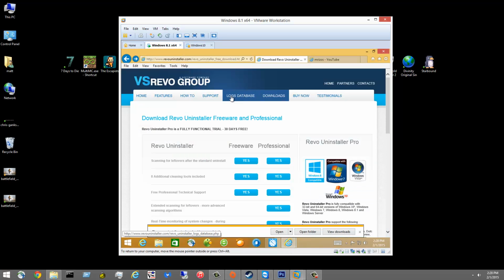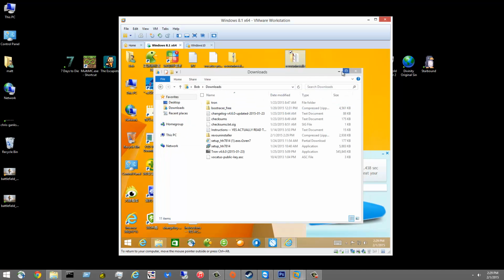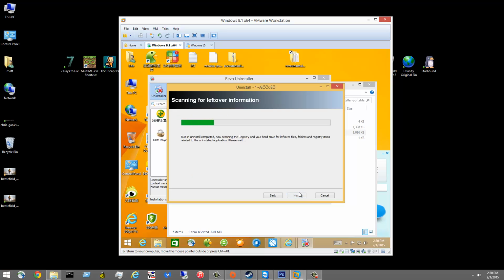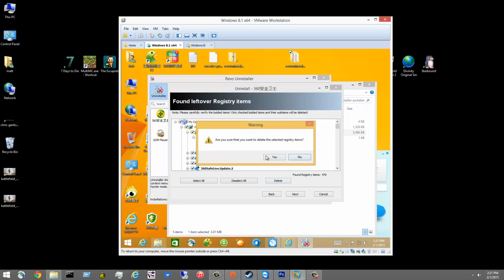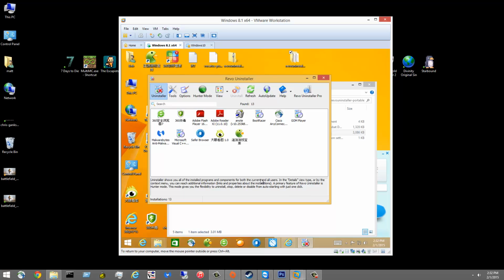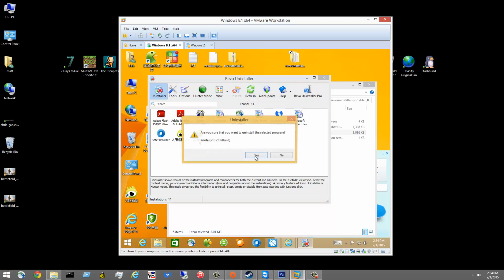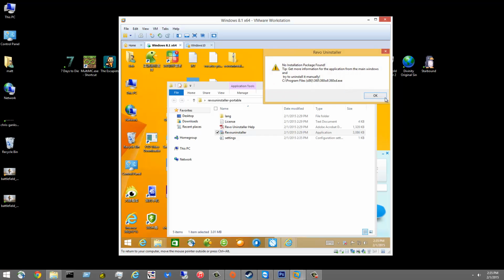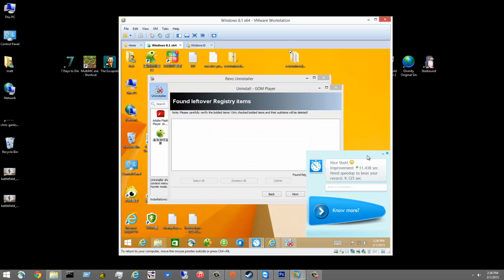Revo Uninstaller - Remove Programs and their Leftovers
In this video we'll take a look at the free edition of Revo Uninstaller.  You can download the free portable edition seen in this review from here: